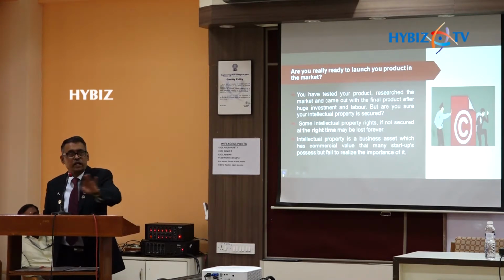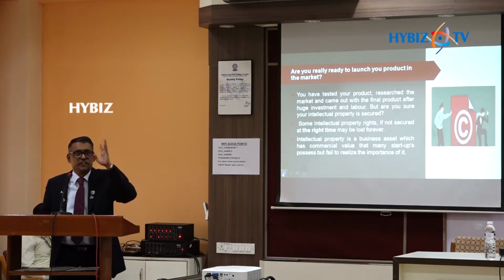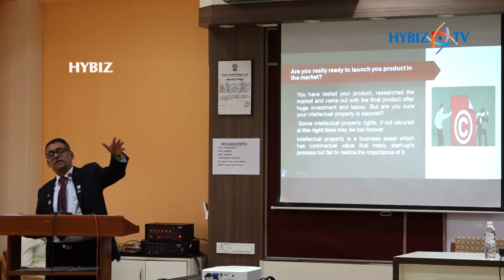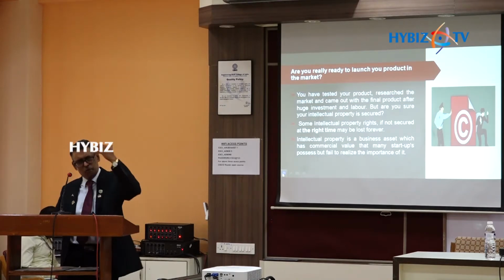Ashok Ram Kumar Patent Attorney Wordict IP India and Fermat IP | Startup Take Steps to Protect IP 1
Ashok Ram Kumar | Patent Attorney Wordict IP India and Fermat IP | Startup Take Steps to Protect IP Part 1
Educate to Innovate 1.0 The Startup Conclave